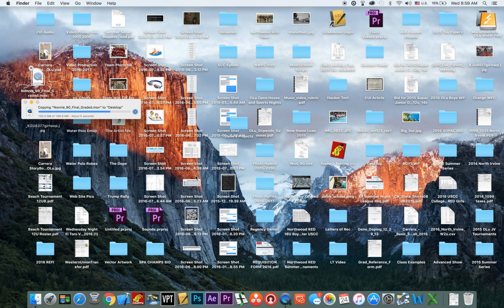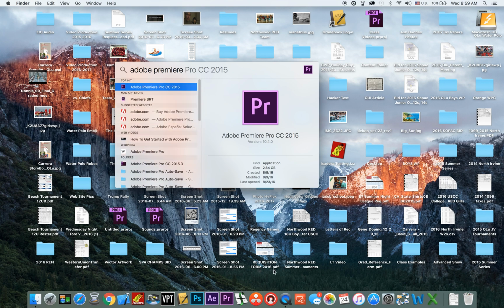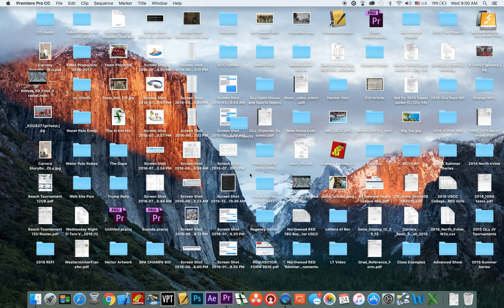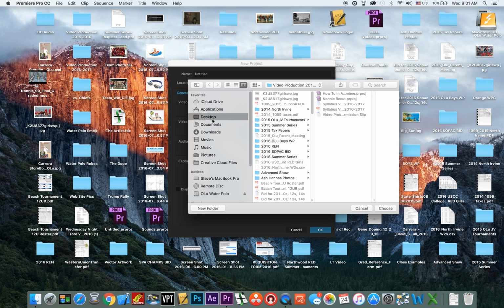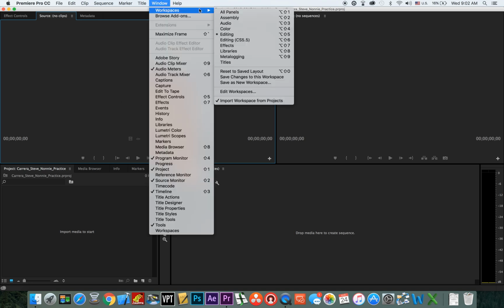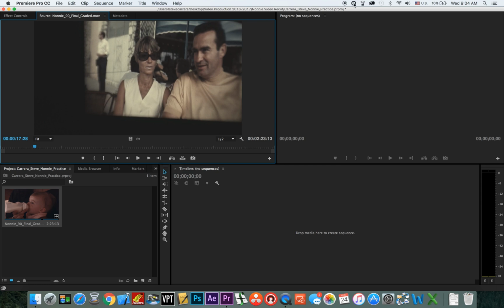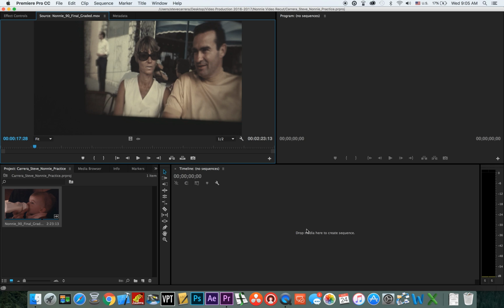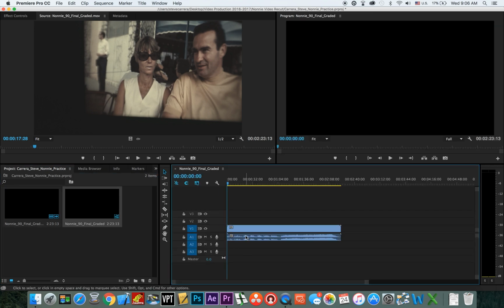Opening Adobe Premiere and Importing Footage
Opening Adobe Premiere and Importing footage for your first edit.